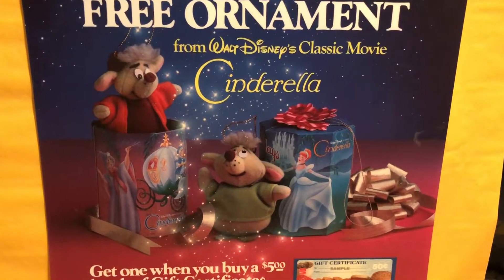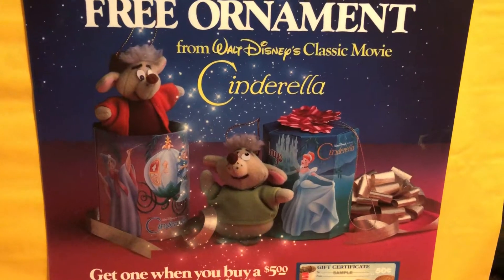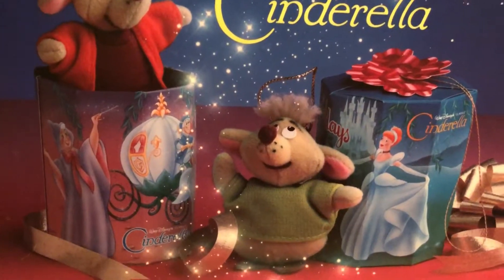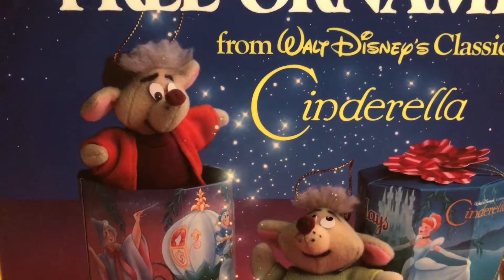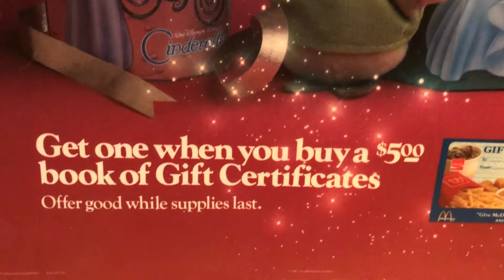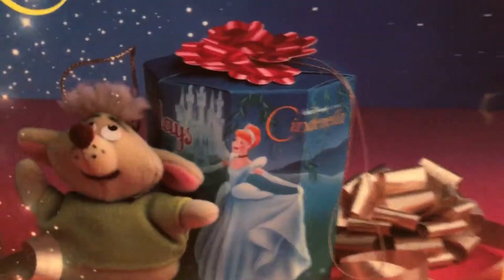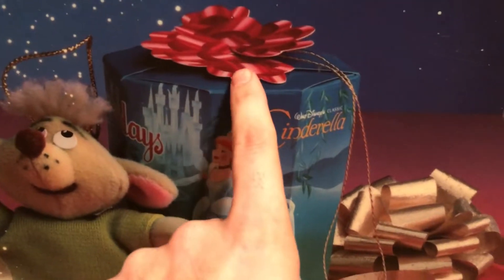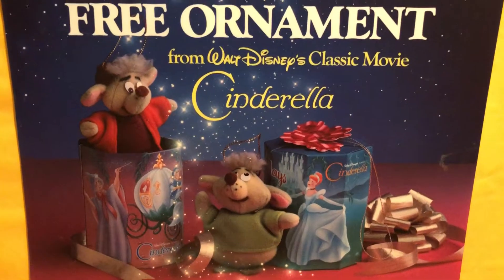McDonald’s Cinderella 1987 Christmas Ornaments 1980s 80s 80sThen80sNow 80sThen 80sNow